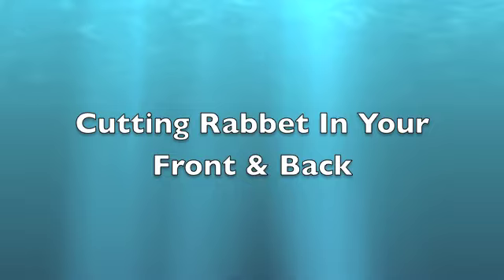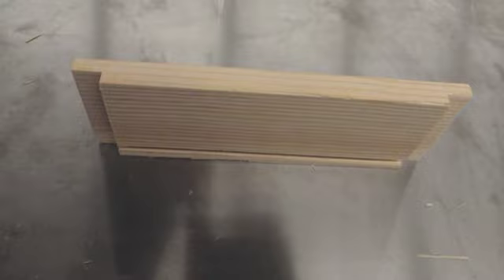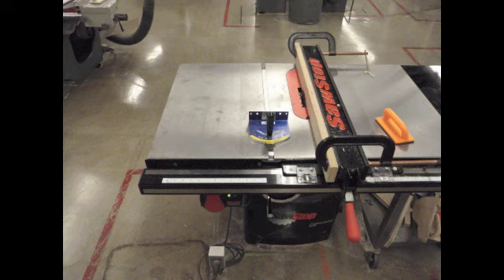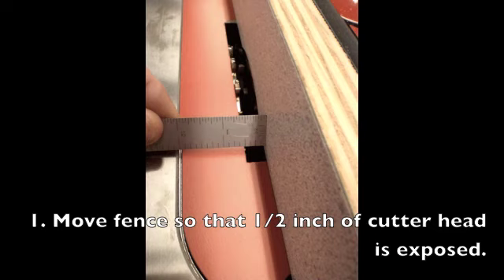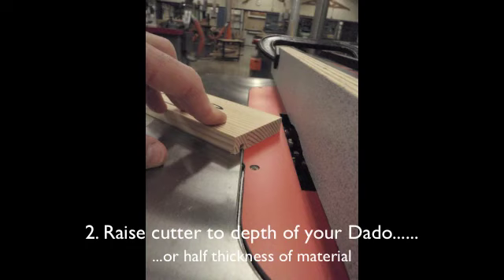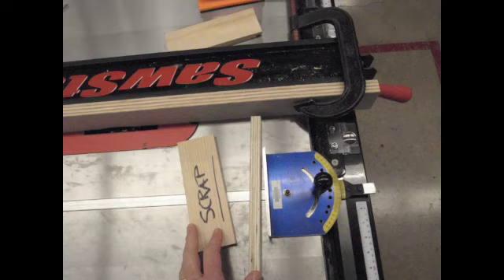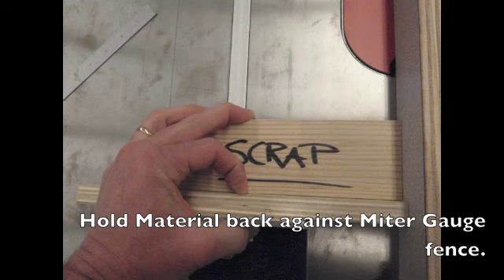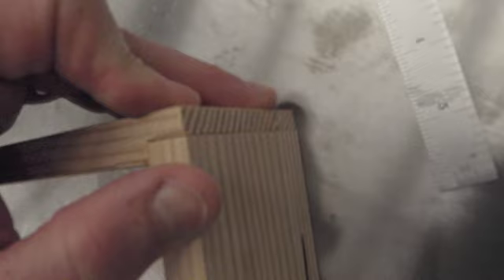BOXvideo1 CUTTING RABBETS